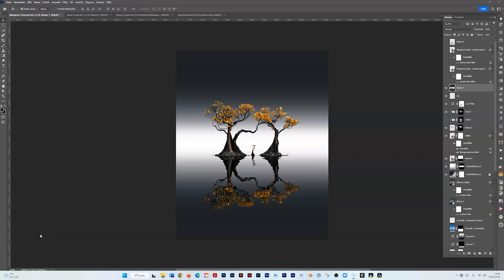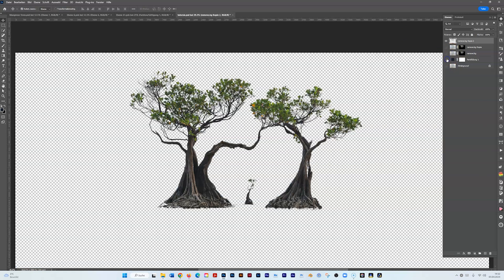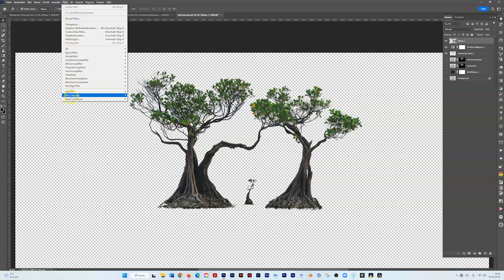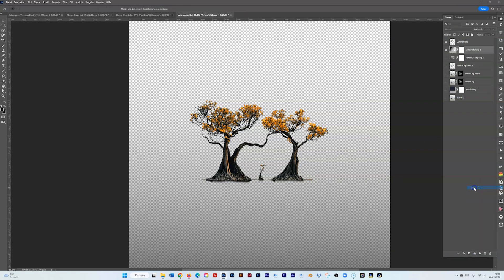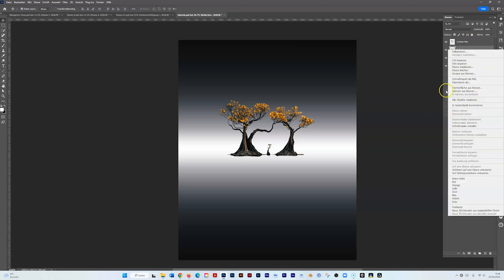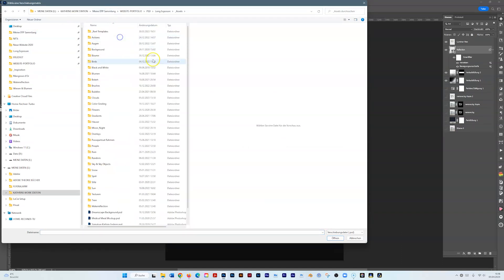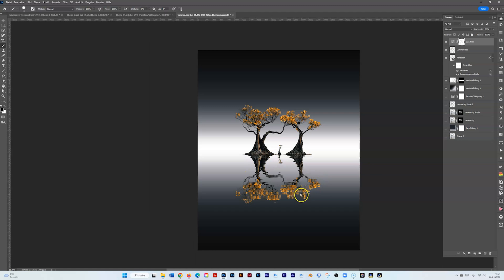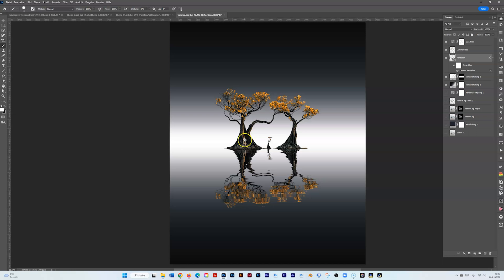Mangrove d'Or – Photoshop Tutorial for Golden Masterpieces incl. Free Luminar NEO Preset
Due to numerous requests from my loyal followers on IG and FB, I created this special YouTube tutorial to show you how I composed my creation "Mangrove d'Or".

Best of all, you can download the Luminar Neo preset for this look for free on my website!

In this tutorial, I'll show you how to use the preset with the Luminar NEO plug-in for Photoshop or the standalone version of Luminar NEO to transform your photos into stunning, golden masterpieces. Whether you're a beginner or an experienced photographer, this step-by-step guide will help you get the most out of your images. Note, however, that you'll need Photoshop to follow along with this tutorial.

Also, I recommend that you watch my tutorial all the way to the end, as it contains important notes about this preset. It will help you get the most out of "Mangrove d'Or" and make the most of your photographic potential.

IMPORTANT: The displacement map must be a .psd. I should have mentioned it. The best thing to do is to create a new .psd the size of your composition, place the displacement map as a jpg. and scale and/or distort the jpg so that it fits the composition. Save as .psd. You can then use this as a displacement map.

If you're captivated by the beauty of the "Mangrove d'Or" artwork, I have great news for you! The artwork is available for purchase in my online shop on my website. Bring the enchanting golden landscape into your home or workspace and be inspired by its unique charm every day.